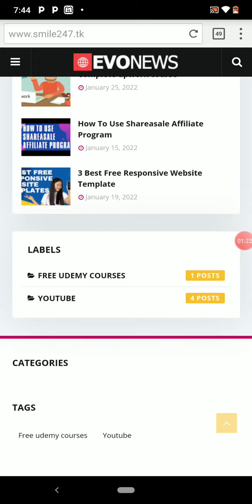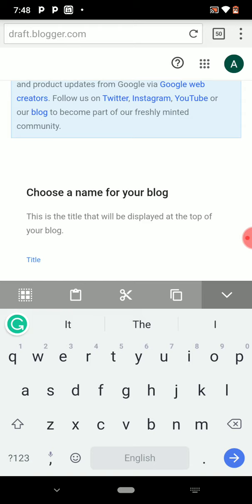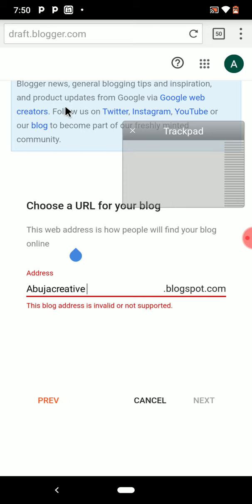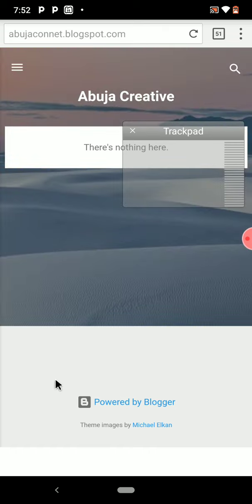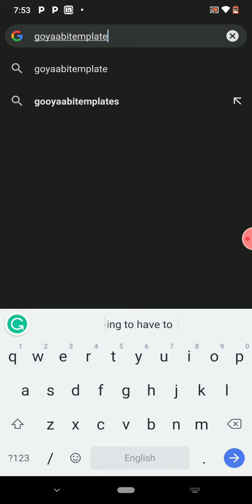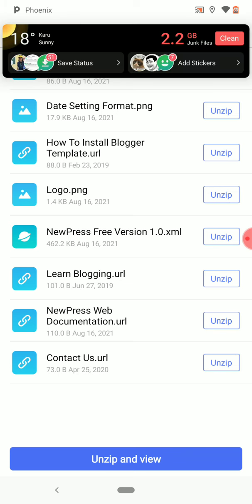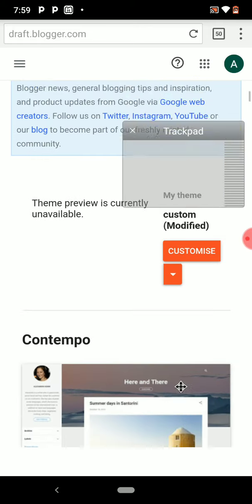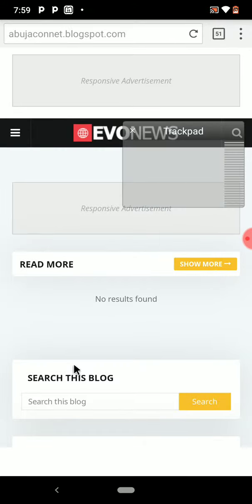howtomakeablogwithblogger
You are going to learn how to make a blog with blogger
And you can use it to make massive money for it a lot of people have been using this to make money and it's free website

Blogger2022 tutorial for beginners

Others tutorials

blogging course